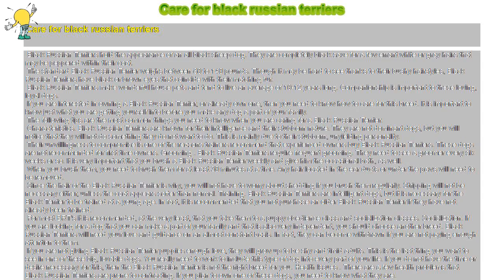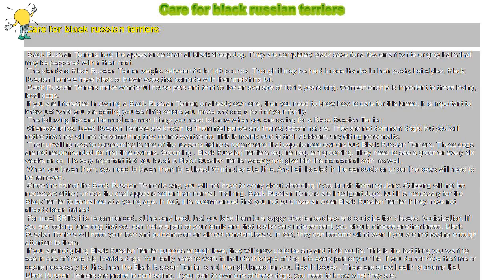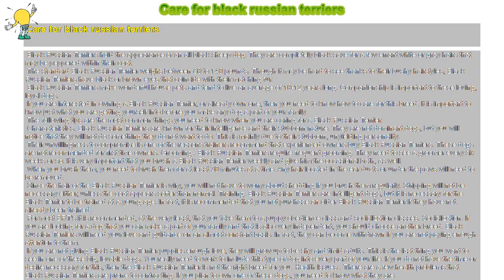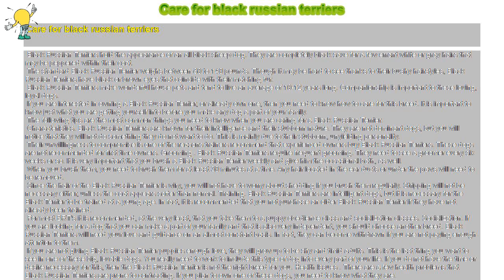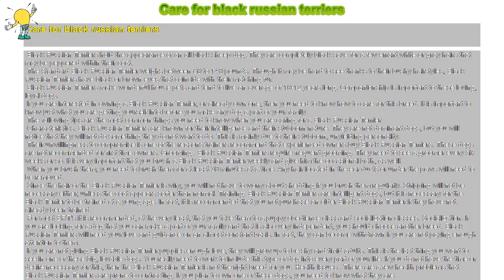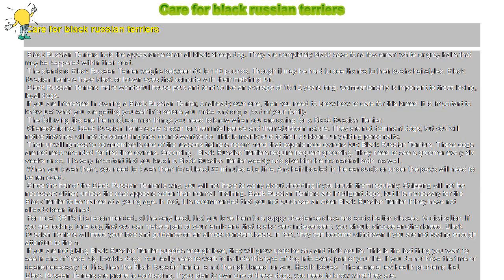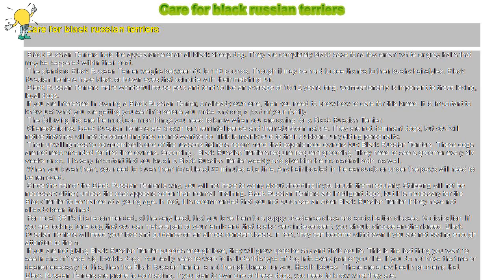How to : Care for black russian terriers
Care for black russian terriers

 Black Russian Terriers hold the appearance of an all black sheep dog. They are completely black save for a few errant white or gray hairs that may be peppered within their coat.

 The standard Black Russian Terrier weighs between 80 to 140 pounds. Though it may be hard to see thanks to their bushy hairstyles, Black Russian Terriers have black or brown eyes that coincide with their matching fur.

 Black Russian Terriers make wonderful house pets and tend to live an average of 10-12 years long. Companionship is important to these loving, loyal dogs.

 If you are interested in owning a Black Russian Terrier, or already own one, then you need to know how to care for this breed. It is important to know just what you are getting yourself into before you make any dog a part of your family.

 The following tips are the most common things you need to know when you are caring for a Black Russian Terrier.

 Characteristics. Black Russian Terriers are known for their intelligence and their stubborn nature. They are not dominant dogs, but you will notice that they will not do something they do not want to do. This is mainly due to their stubborn, unyielding personality.

 Their unwillingness to compromise is one of the reasons trainers recommend that experienced owners buy Black Russian Terriers. These dogs are not recommended for first time owners. Grooming . Black Russian Terriers require frequent grooming. They need to see a groomer every six weeks or so. It is very important that you brush a Black Russian Terrier weekly and give him the occasional bath, as well.

 When you brush them, you need to brush them for at least 30 minutes at a time. Any hair located in the ear ducts or under the paws will need to be removed.

 Since the hair of the Black Russian Terrier is wiry, you will not have to worry about shedding if you brush them regularly. Stripping will not be necessary either, unless the coat appears softer than normal. Training. Black Russian Terriers are intelligent dogs, but it is necessary for the Black Terrier to be trained at a young age. In fact, it is recommended that you not purchase an older Black Russian Terrier if they have not already been trained.

 For most BRT's it is recommended, at the very least, that you take them to a puppy obedience class and socialization classes. Socialization. If you are looking for a dog that you can make a part of your family and that is also very independent, you should choose another breed. Black Russian Terriers will need your love and guidance on an almost constant basis. In fact, they can become withdrawn if you are not paying enough attention to them.

 If you are not giving Black Russian Terrier puppies enough love, they will grow up to be shy and timid adults. This is the last thing you want to see in one of these big, lovable dogs. You really need to work to include this type of dog into every part of your life. If you do not have the time or desire necessary for this, then the Black Russian Terrier is not the right breed for you. Health Issues . There are a few health problems that Black Russian Terriers are prone to contracting. If you plan to own one of these dogs, you need to know what they are.

 The main problems and afflictions of Black Russian Terriers include allergies and hip, eye, and elbow problems. You should have your vet check your dog periodically for these issues to ensure they remain in a happy, healthy state.

  Quick Tips: Black Russian Terriers make happy work dogs. One way you can allow these dogs to spend the time they need with you is by letting them do outdoor work with you or letting them run around while you are doing it yourself. If you are looking for a watchdog, you will love the Black Russian Terrier. These dogs were made to be watchdogs. They are very protective of their owners and the other members of their family.